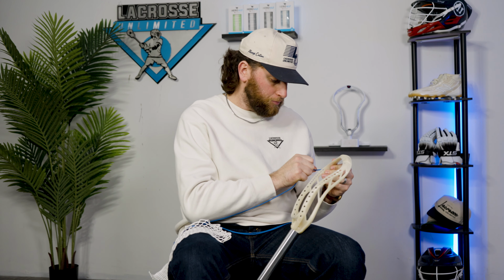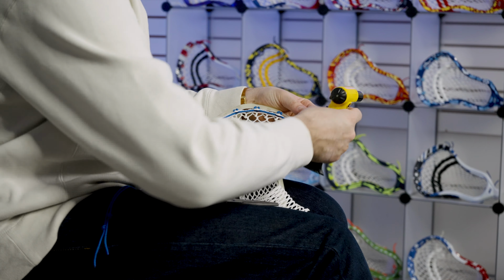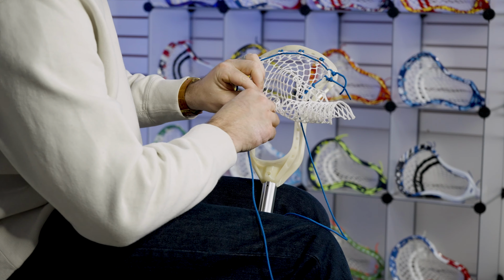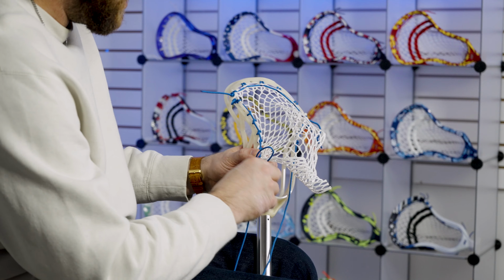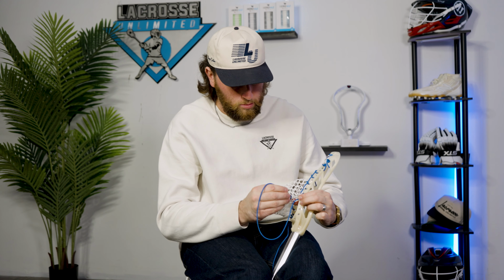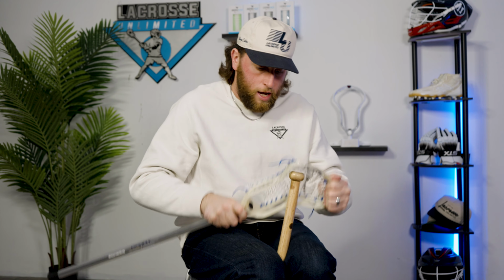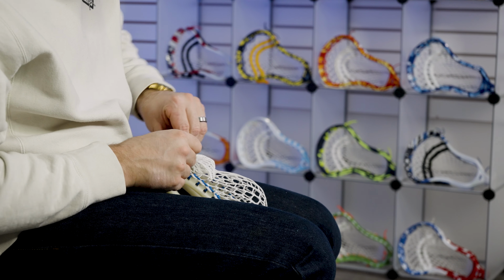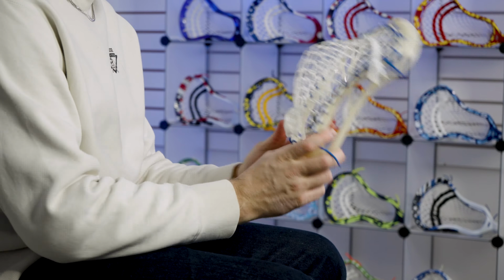How To String Maverik Logik Force | Lacrosse Unlimited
Continuing our “How To String" series, This week, we're stringing a @MaverikFilms Logik Force Lacrosse Head.

The next goal, win, and championship, all start with you. The Logik Force is built for faceoff specialists looking to gain an advantage and never lose it. Rep after rep, it holds its shape for consistency you can count on to keep you on the field.